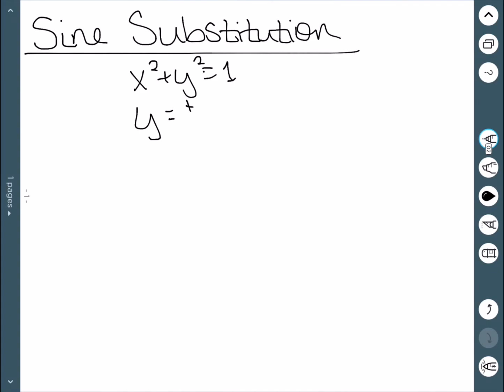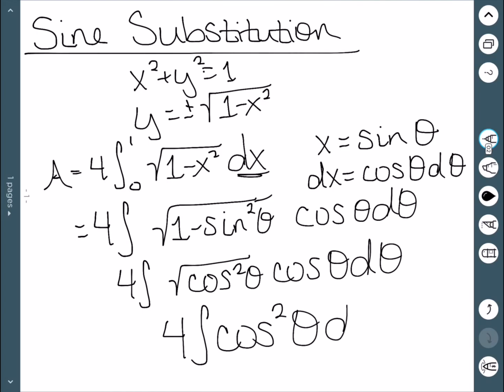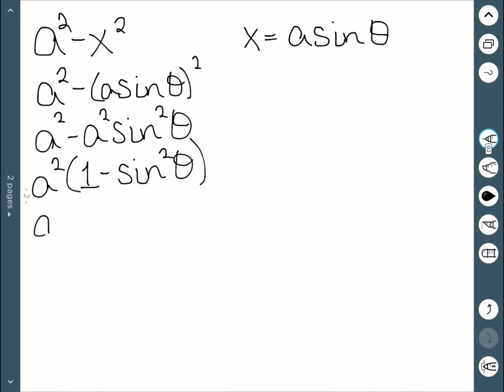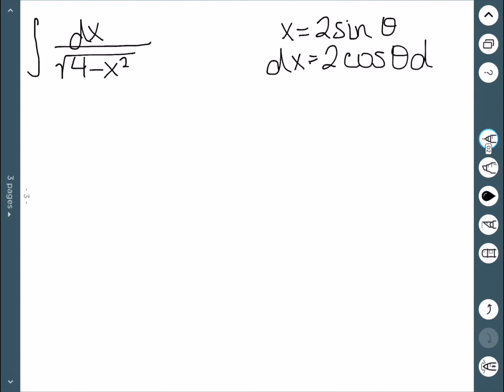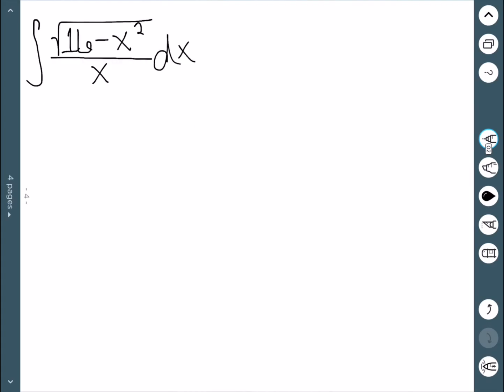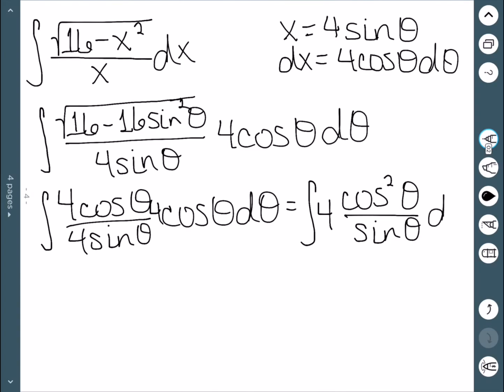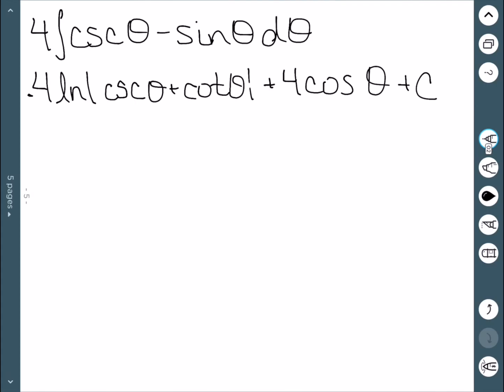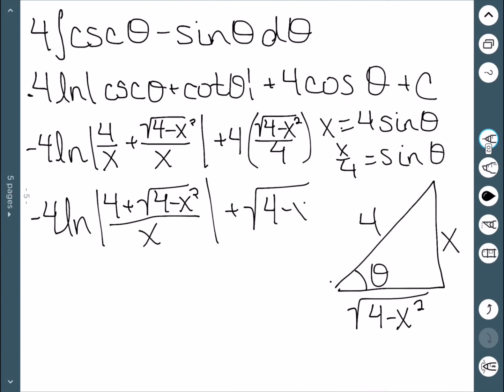Sine Substitution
We discuss how to evaluate integrals containing a term of the form a^2 - x^2 using a sine substitution. We give several examples of how this substitution is used.